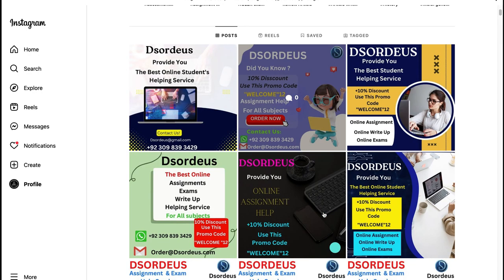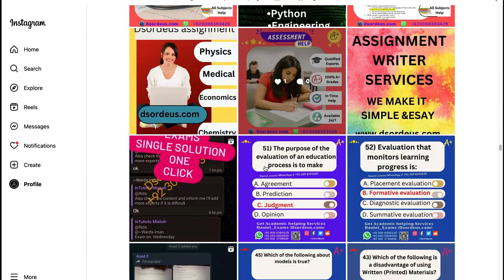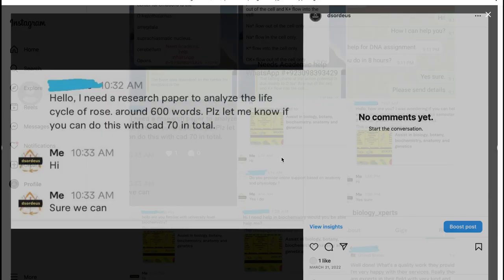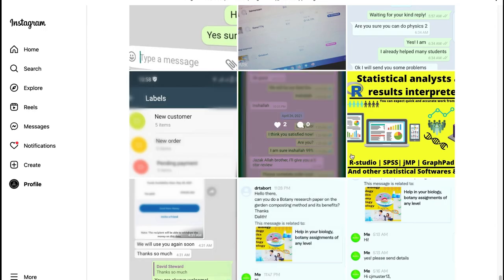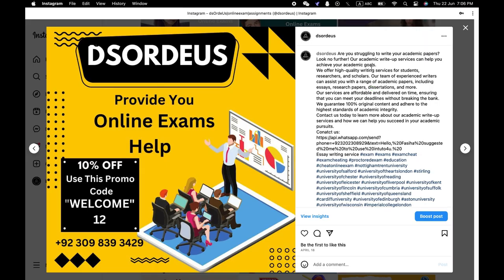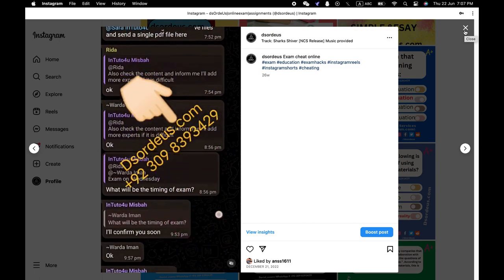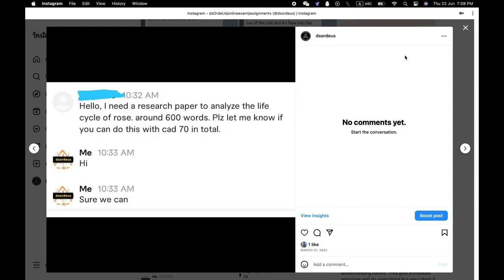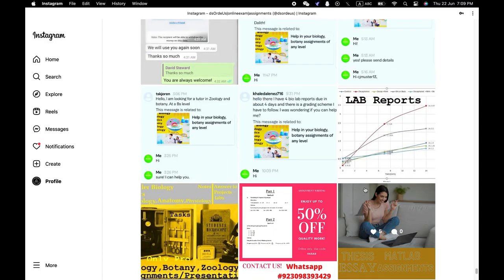HOW TO CHEAT ON AN ONLINE PROCTORED EXAM!! 2024 🔥🖥️🎓📝✍️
Please get the exam assistance &  latest online exam bypass methods using the below links :

Daniel’s Tags

This video About:
how to cheat on proctor u
how to cheat on proctoru with phone
can you cheat on proctoru
can you cheat with proctoru
cheat on proctoru
how to cheat with proctoru
aws online exam cheating
can proctoru detect phones
About dsordeus
I started dsordeus 3 years ago by chance. Because I had no idea about this business. once a student came me to and he hired me for helping in his biology exam. Now I have a large number of tutors managers and a well-organized CMS to make sure each client gets their desired A+ or B
 SERVICES WE PROVIDE:
Assignments Dissertations Proctored exams Exam Test Quizzes Projects Homework Research paper Lab reports Discussions Article writing Thesis writing
Important Links